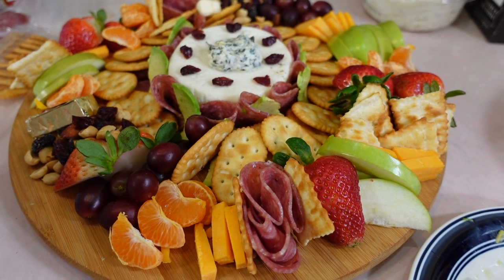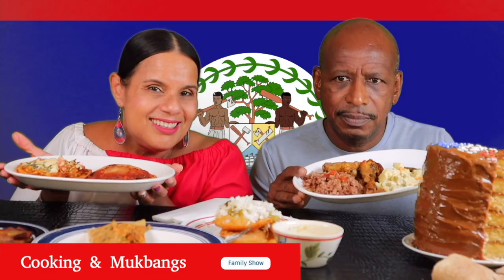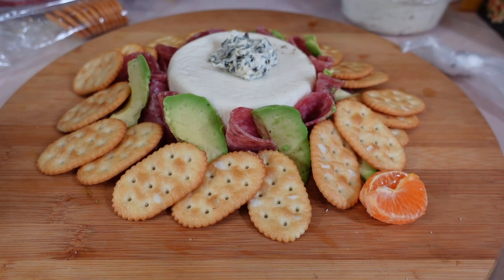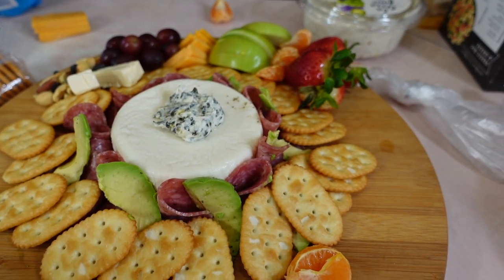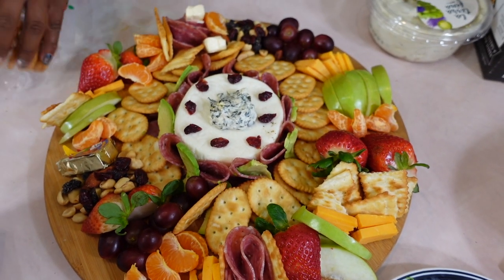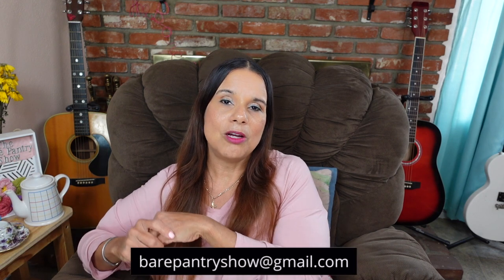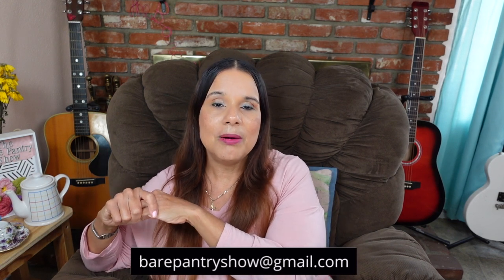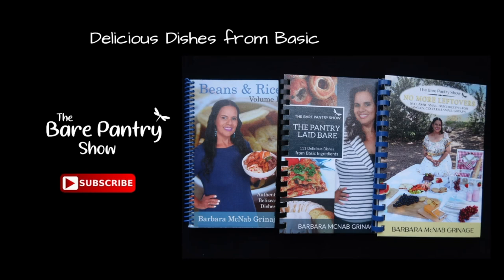How to Make a Charcuterie Board | Cheese Board | Super Bowl 2022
How to Make a Charcuterie Board | Super Bowl Recipe
My daughter is very artistically inclined so I knew that her first charcuterie board would be beautiful. She used several different cheeses and crackers, fruits, nuts and cold cut meats.

(2) @mersdesignsbze and etsy
(3) Healthy Juice @lyf.livingyoungforever

Hi, My name is Barbara and I'm originally from Belize located in Central America. I now reside in Southern California with my husband of almost 34 years and 3 young adult children Josh, Jory and Jada. Although I'm the host of the show, Joe and the kids play a major part in front of and behind the camera.

Sony ZV1
Aukey Air Fryer